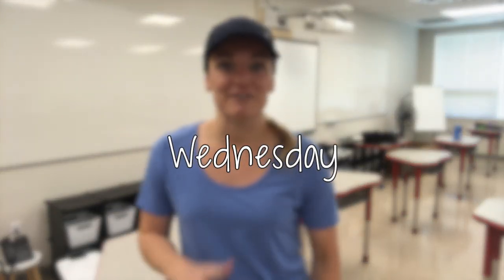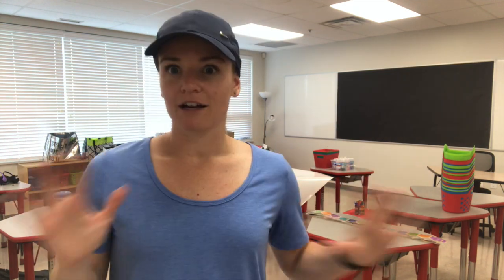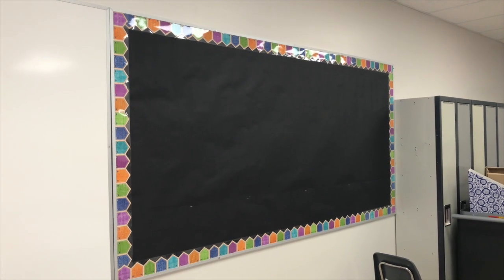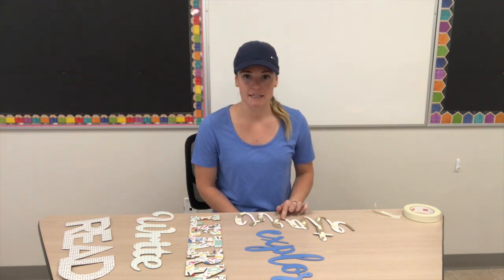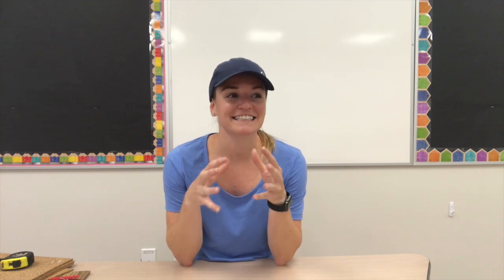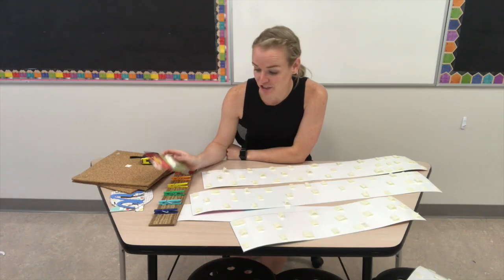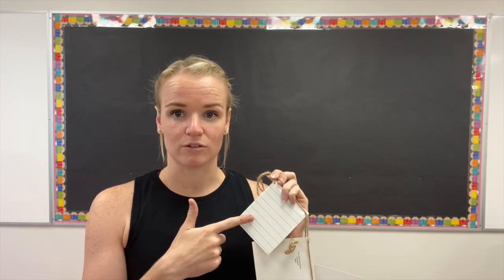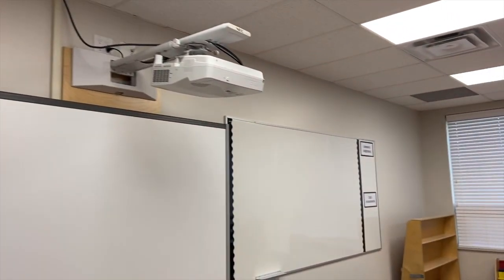CLASSROOM SETUP DAYS 3 & 4 | Bulletin Boards, Decor, & More! | 5th Grade Teacher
Hi friends!

I'm a grade five teacher in Alberta, Canada.  I recently started sharing my teaching experience here on YouTube.  I share lots of tips, tricks, and tales about teaching on my channel.

In this video, I continue to work on setting up my classroom for the upcoming school year.  I am facing new expectations at school with in-person teaching during Covid-19.  My classroom needs to be set up to meet the new guidelines and rules, while still being functional for my kiddos!  I work on putting up some decor in this video, including bulletin boards!  Check it out to see what I have accomplished in my classroom so far!

Track - Moments
Artist - Sarah Jansen

Track - Pina Colada
Artist - LiQWYD